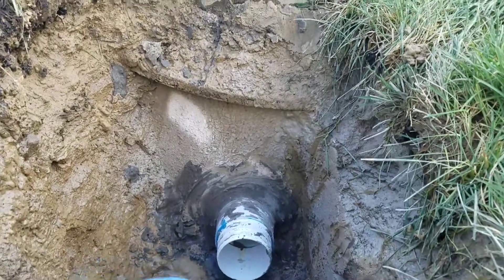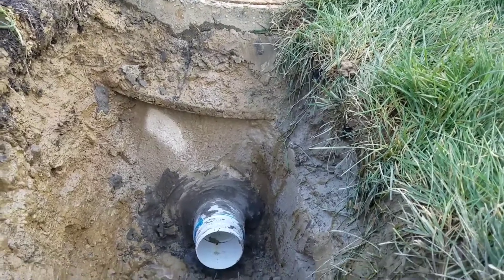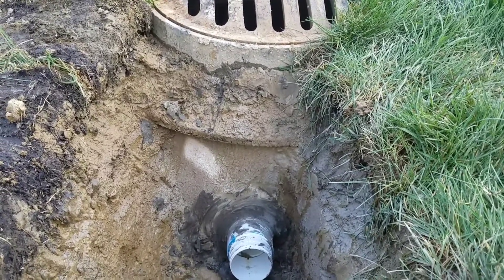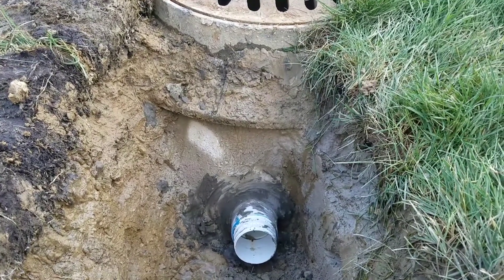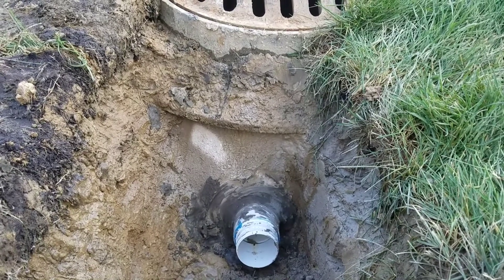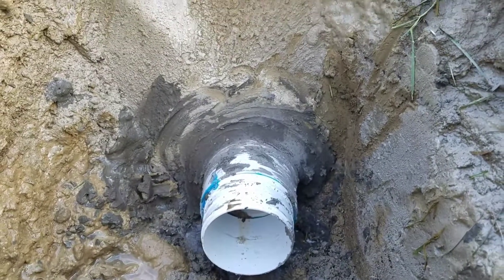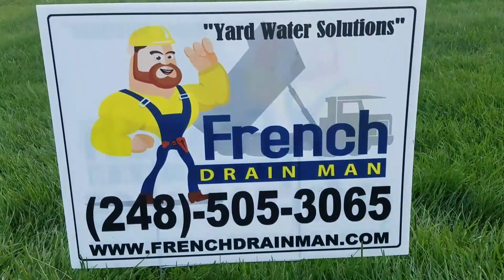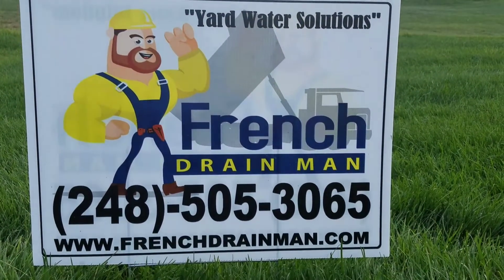Correct way to connect a French drain system to a storm drain catch basin in Washington Twp, MI